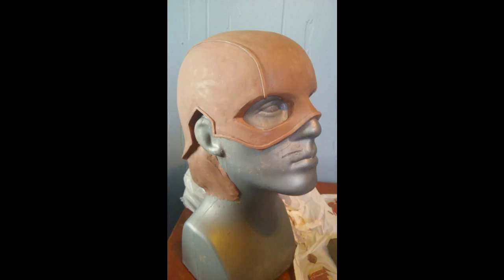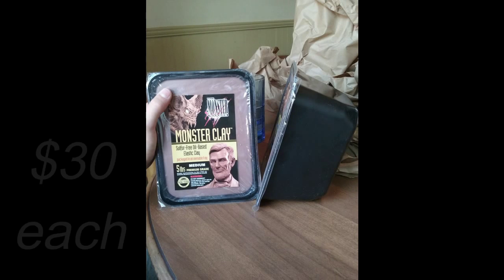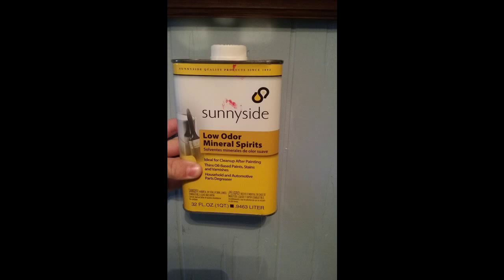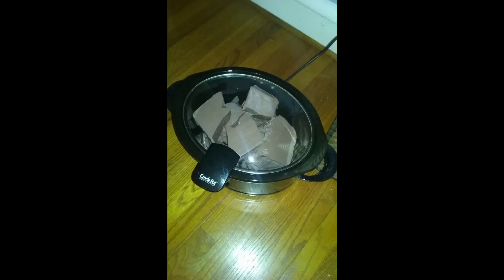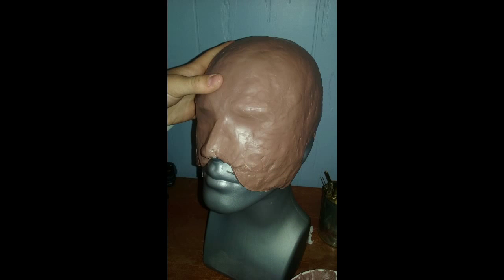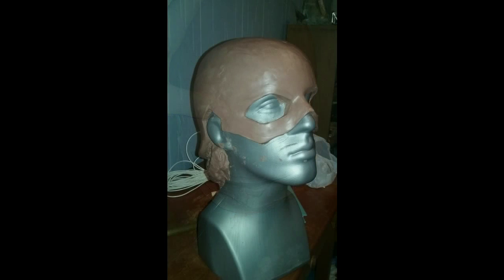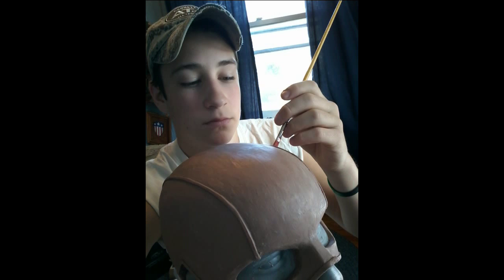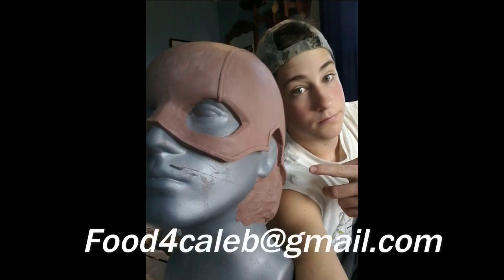Captain America First Avenger Helmet Sculpt (Monster Clay)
This is my first of a series of videos that will be explaining and showing the process of casting helmets from the begining sculpt to the ending paint job. I hope you guys enjoy!